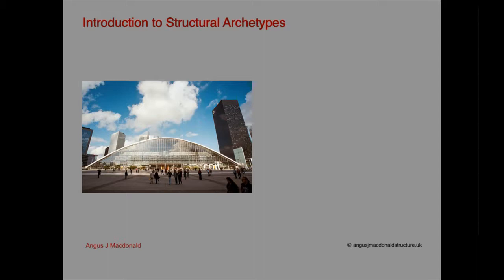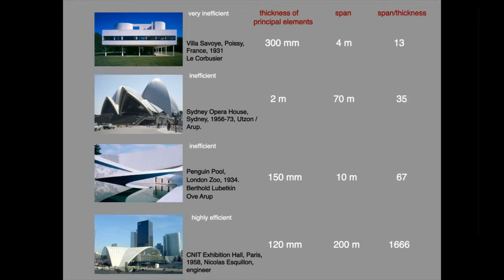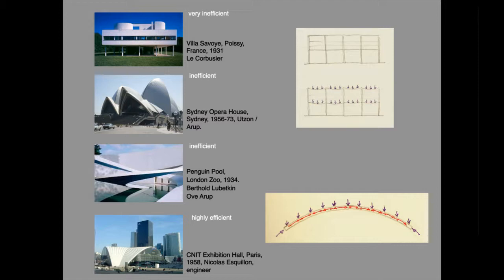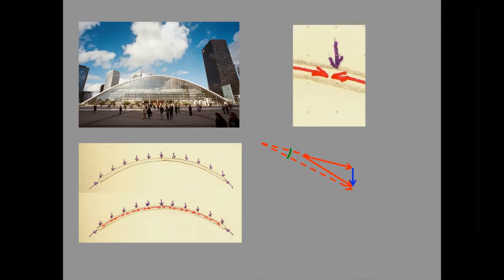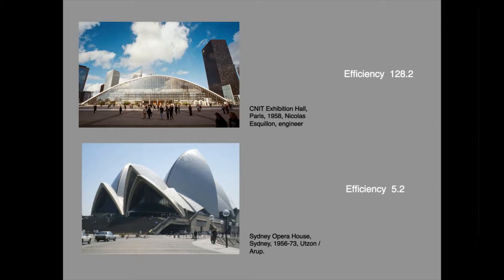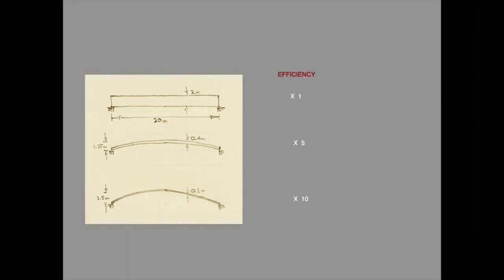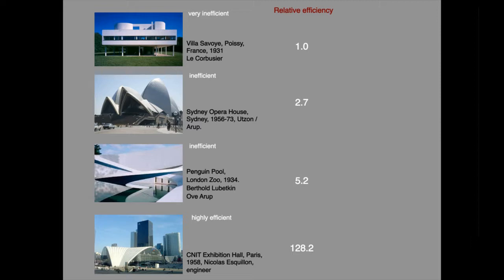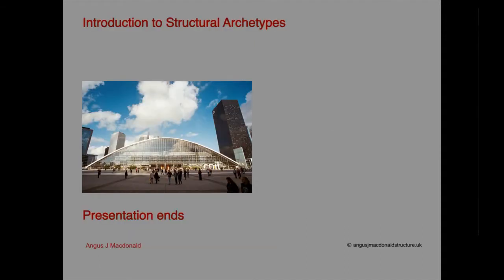Structural Archetypes – an introduction form and structure in architecture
This presentation introduces the concept of the structural archetype and explains the relationship between form and performance in structure.